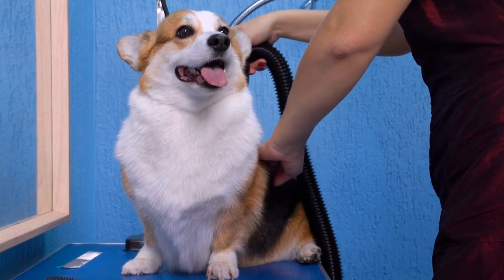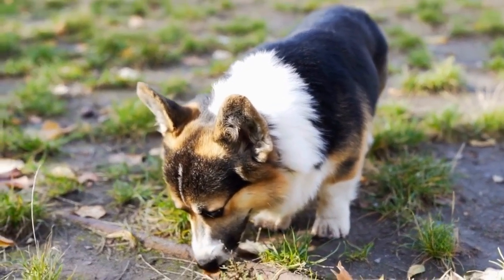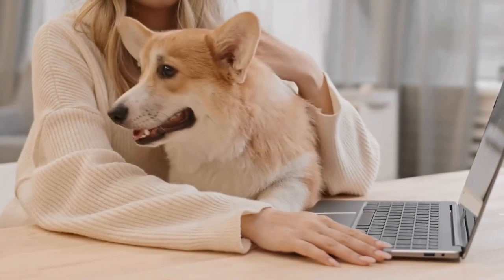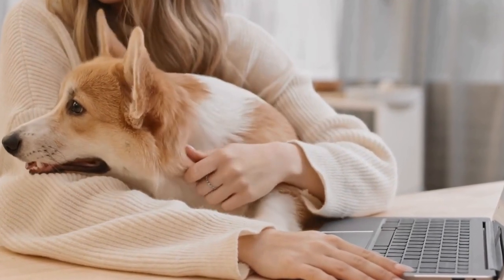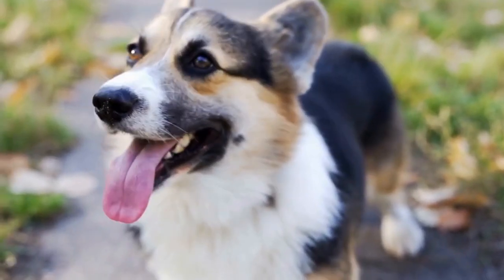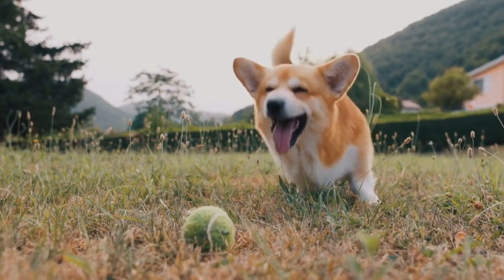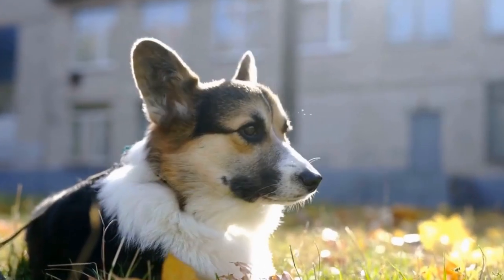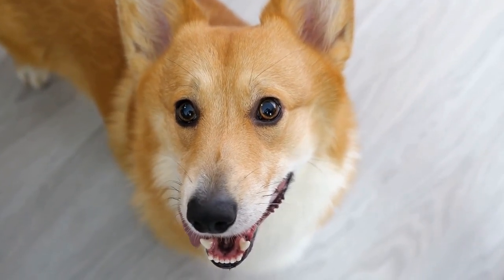Comparing Pembroke and Cardigan Welsh Corgis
Pembroke Welsh Corgi, Cardigan Welsh Corgi, Herding breeds, Wales, Similarities, Differences, Comparisons, Characteristics, History, Personalities, Dog Breeds, Corgi Breeds.